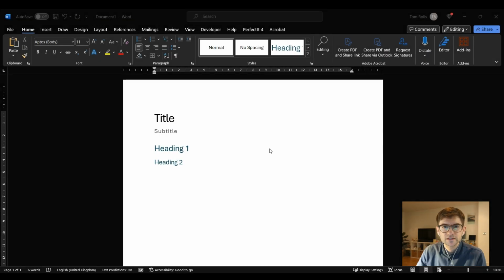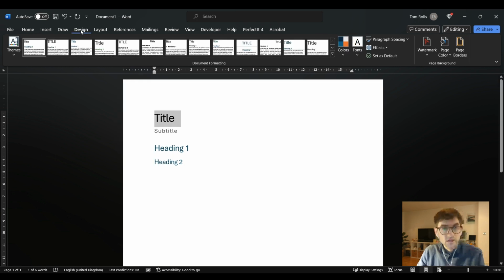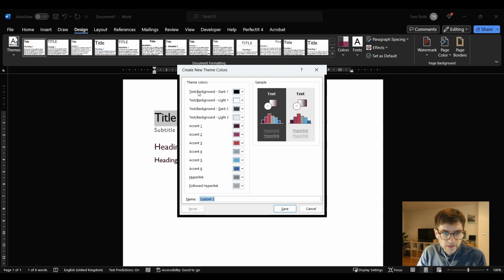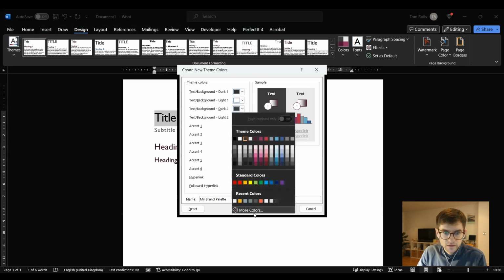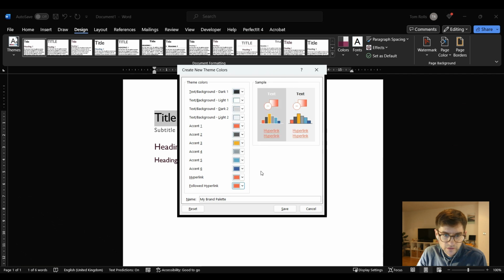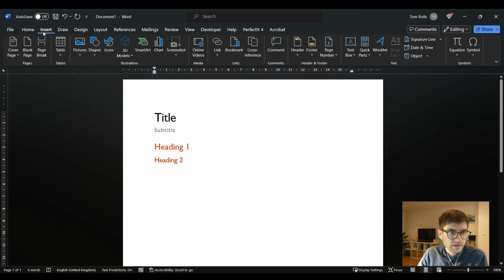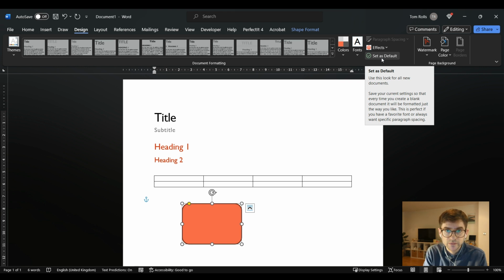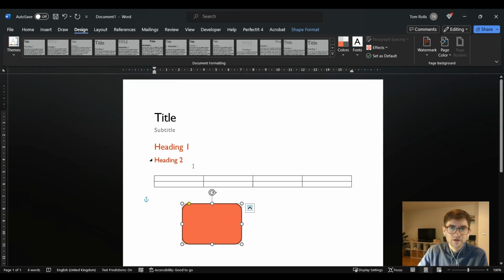How to customize the color options in Microsoft Word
Learn how to customize the default color options in Microsoft Word and create your own custom color palette.

0:00 The usual workaround
0:32 Themes explained
1:15 How to Customize Colors
3:00 Notice what's updated
4:00 Set as Default
4:20 How to share Theme with other users

In our time as technical writers (the fancy term for explaining how things work!), we’ve learned a thing or two about Microsoft Word.

Need a technical writer or guidance on how to produce a top-quality user guide, instruction manual, or knowledge base?